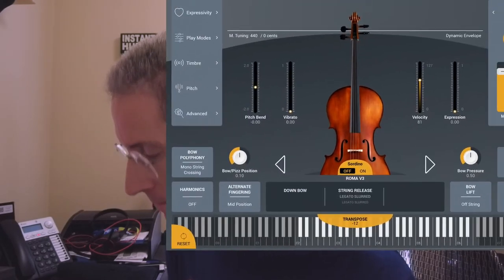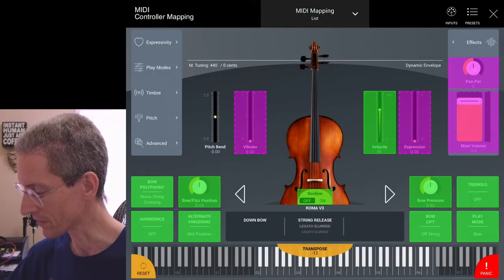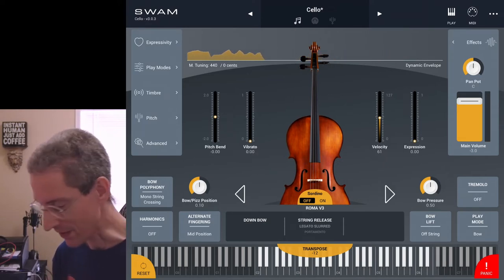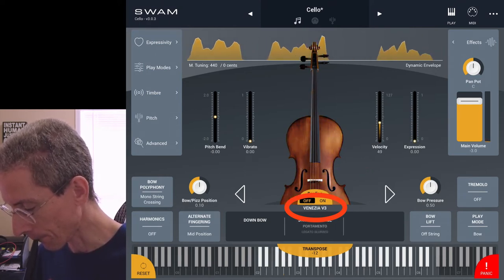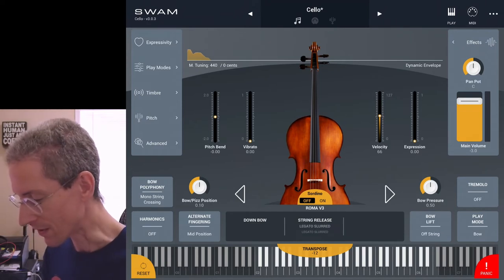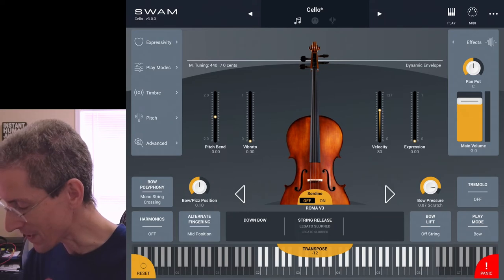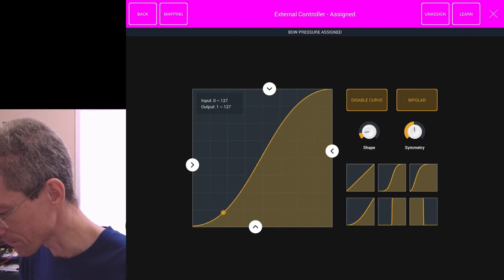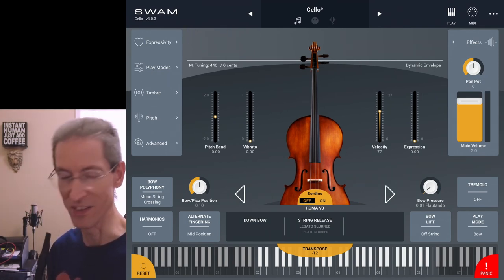First Look: SWAM Cello App with WARBL Controller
In which we get a first look at the SWAM Cello app for iPad, played with the WARBL MIDI wind controller, using the Native American flute fingering mode.

0:00 Introduction
0:57 App Launch, Setup
1:35 First Sounds, Low Octaves
2:08 Upper Octaves
3:06 Back Low
3:32 Quick Tour of Cello Models
3:58 Other Controls
5:31 Mapping Breath to Other Controls
6:44 Breath Curves
8:22 Last Playing Sample, Outro